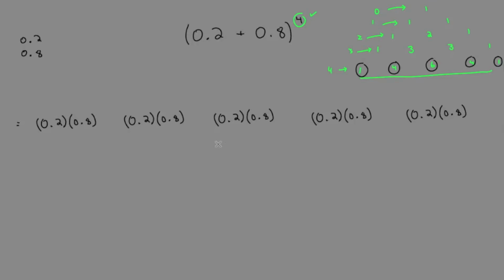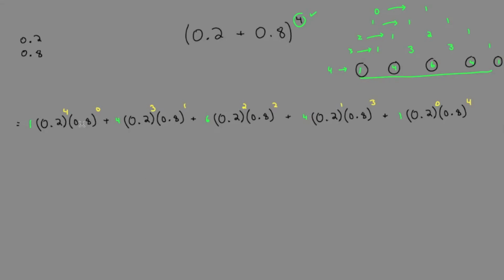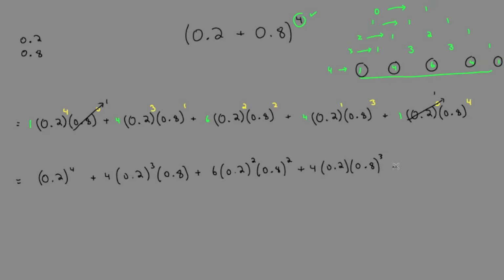Binomial Expansion Using Pascal's Triangle